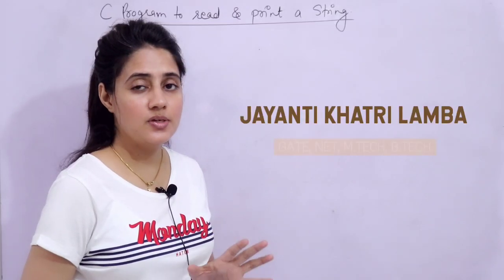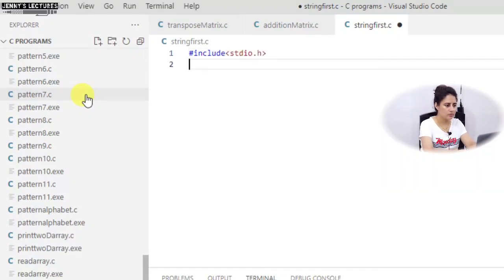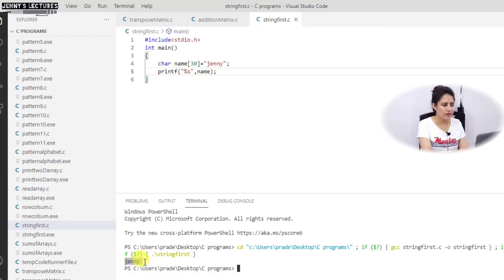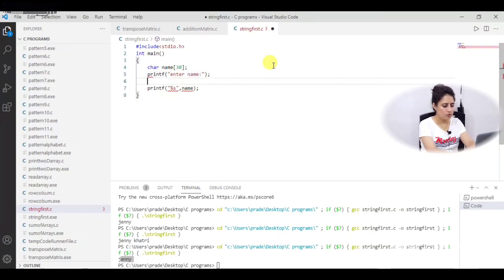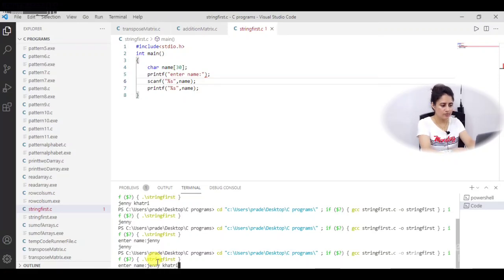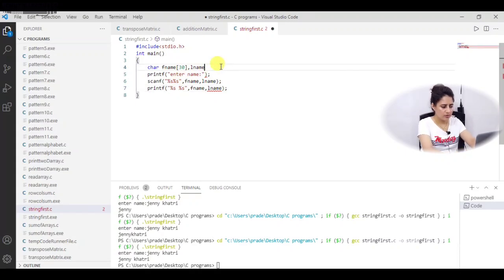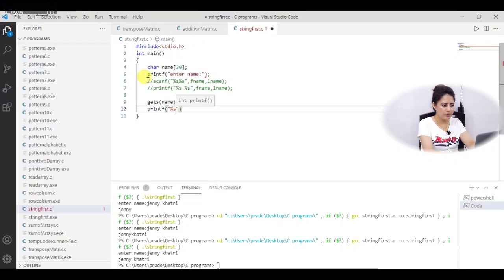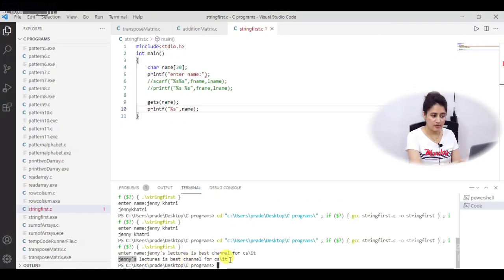C_65 C Program to Read and Print a String | C Programming Tutorials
In this lecture we will discuss a C program to read and print a string.